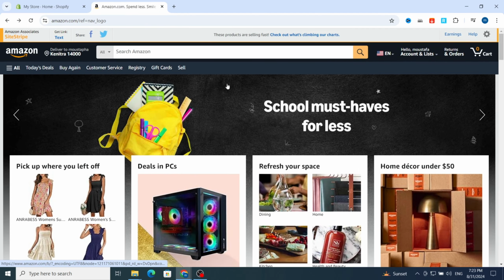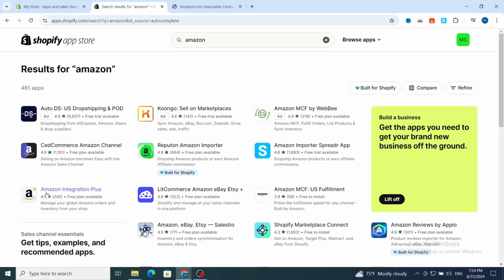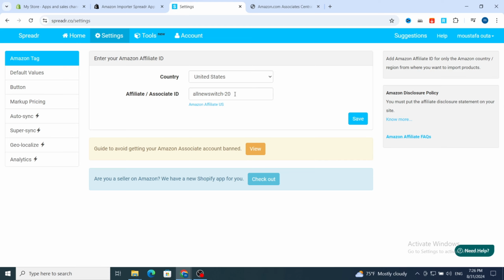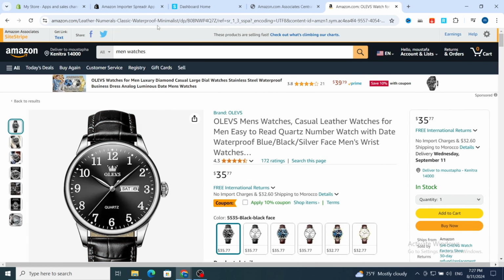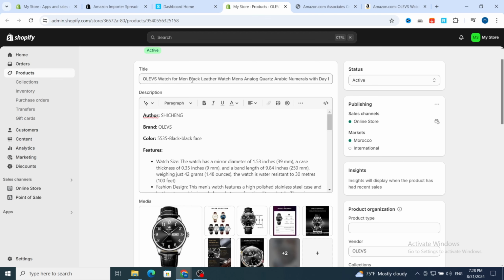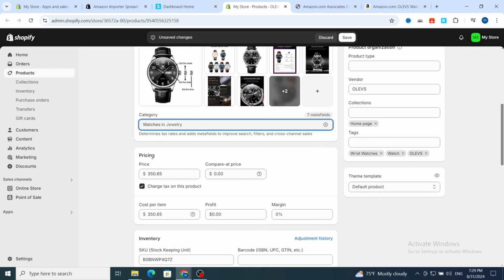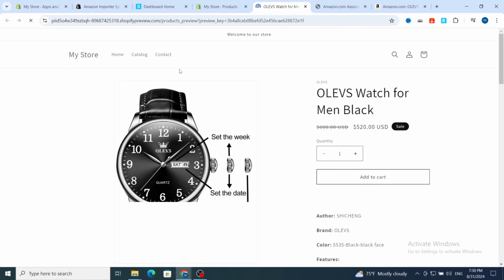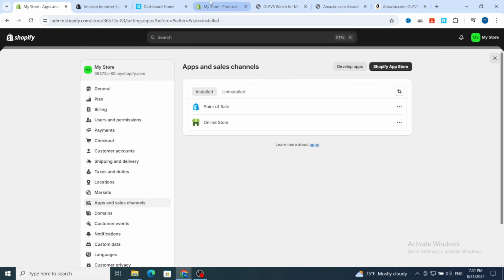How To Connect Shopify With Amazon - Shopify Dropshipping 2024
Welcome to our comprehensive guide on dropshipping with Shopify and Amazon! In this video, we’ll walk you through the entire process of setting up a successful dropshipping business using Shopify as your eCommerce platform and Amazon as your product supplier.

What You'll Learn:

-Setting Up Your Shopify Store: A quick walkthrough on creating and customizing your Shopify store to match your brand.
-Finding Profitable Products on Amazon: Tips and strategies for identifying trending and high-demand products to dropship.
-Integrating Shopify with Amazon: Step-by-step instructions for connecting your Shopify store with Amazon to streamline order fulfillment.
- Handling Orders and Customer Service: Best practices for managing orders and providing top-notch customer support.
Whether you’re new to dropshipping or looking to refine your existing business, this video is packed with valuable insights and practical tips to help you succeed.

Got questions or need help? Drop them in the comments below, and we’ll do our best to assist you.